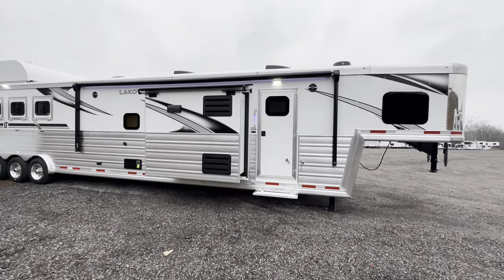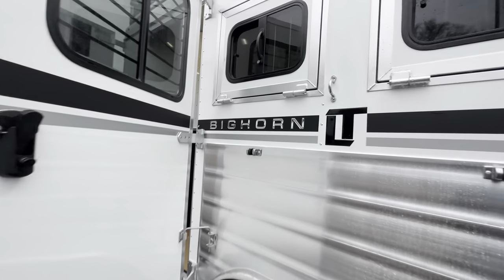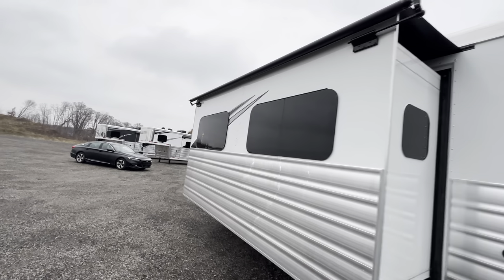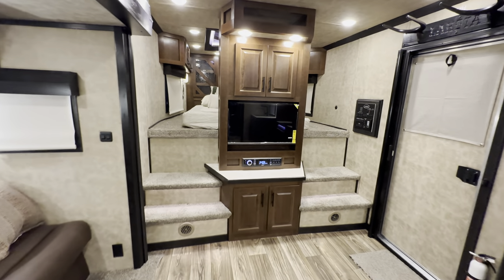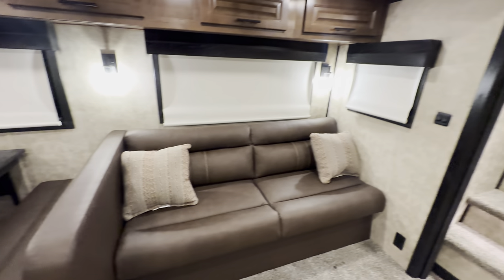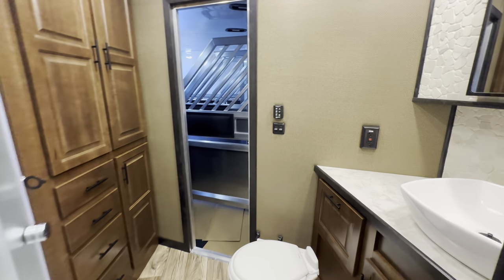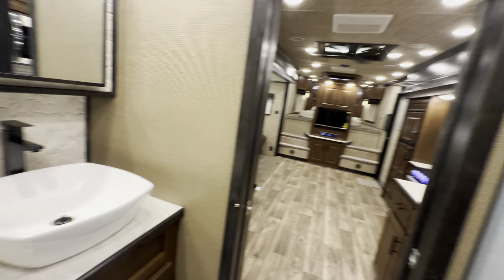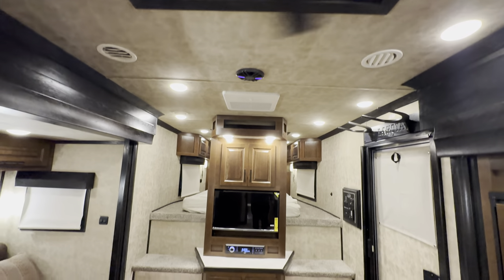All New 2025 Double Slide-Out Lakota Bighorn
Modernized, more residential, and built to last . . . This spacious 4-horse side load 19’ living quarters Bighorn is PERFECT for any large group and features ALL NEW graphics, interiors, decor, and amenities.

The LUXURY Bighorn has officially been taken to the next level.

LakotaTrailers.com